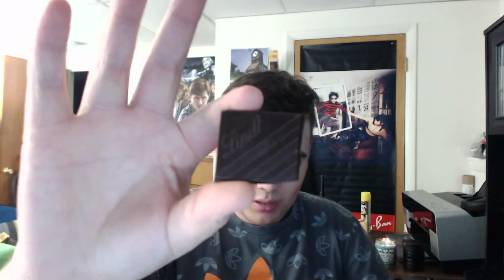Matt Tries - Lindt CHILI Infused Chocolate [OLD VIDEOS]